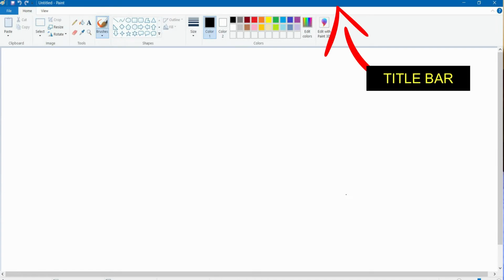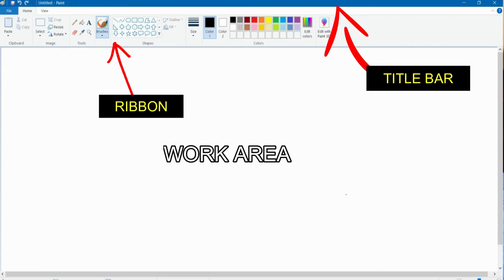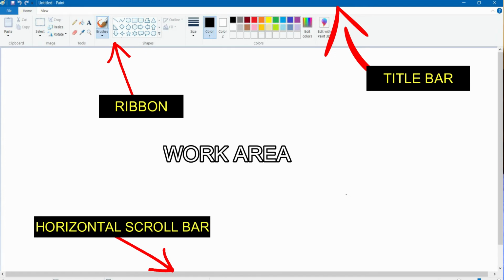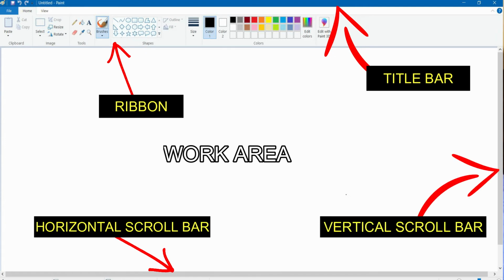RECAP ON UNDERSTANDING WINDOWS 10